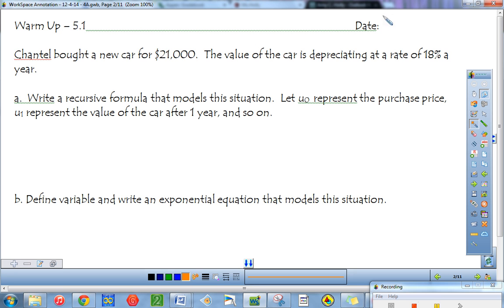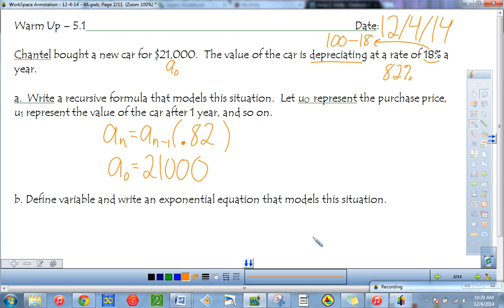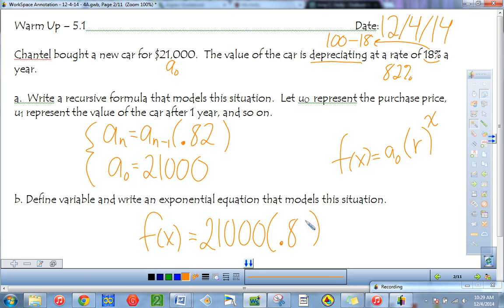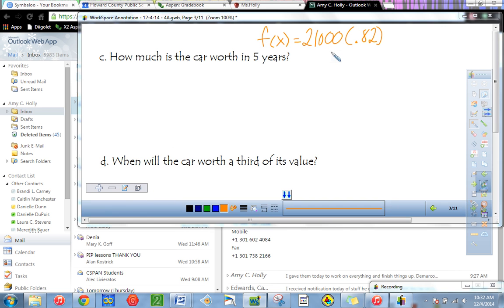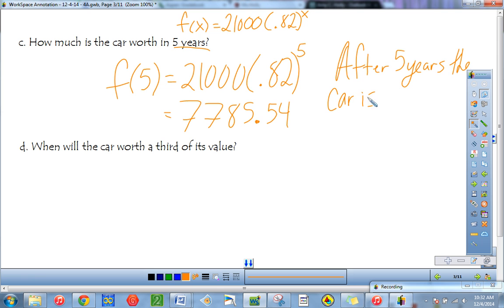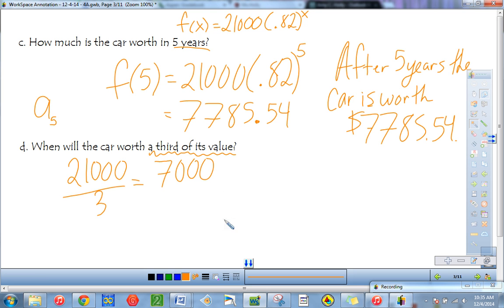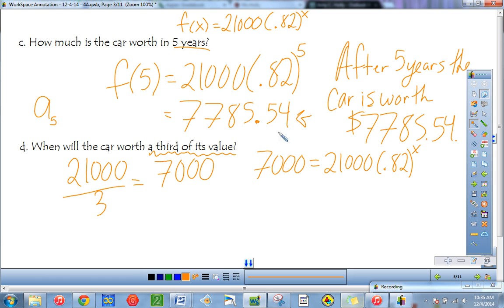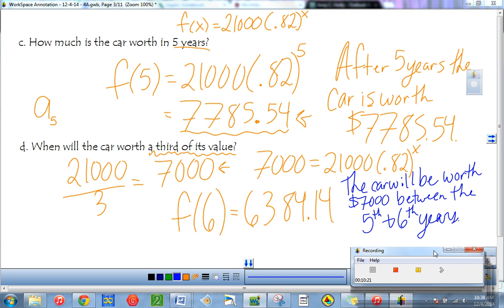Warm Up Exponential Word Problems 4A